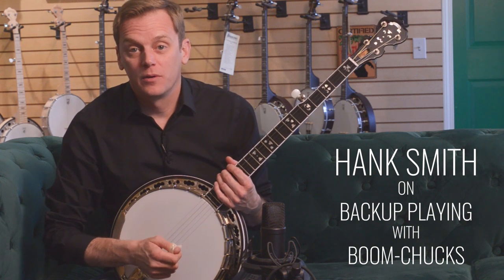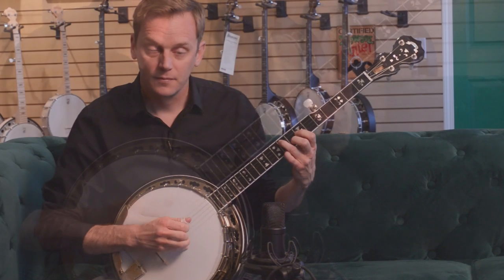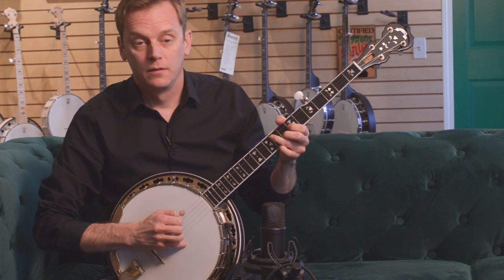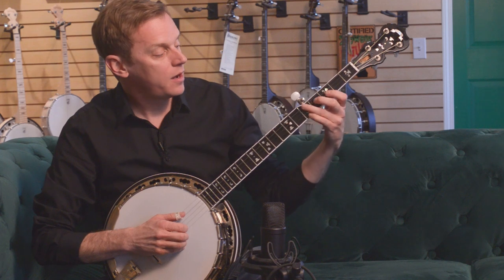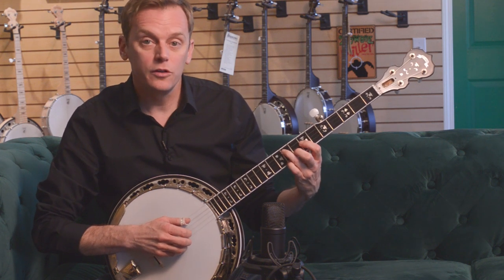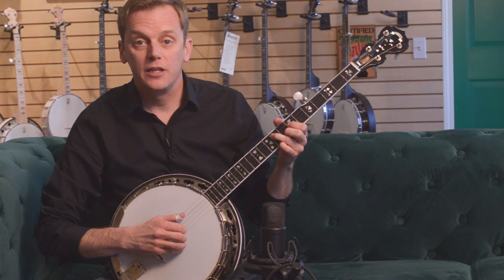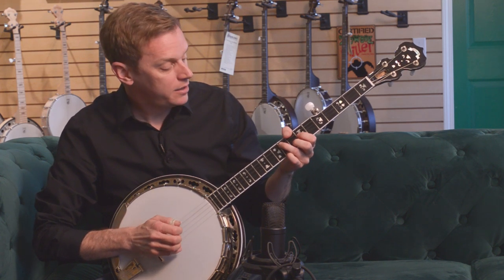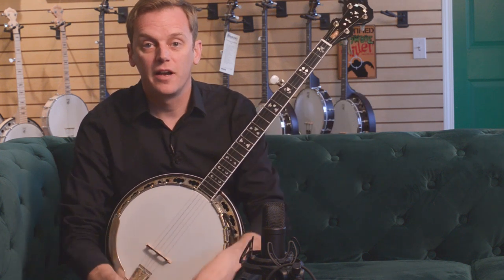Hanks Smith on Playing Bluegrass Banjo Backup with Boom-Chucks